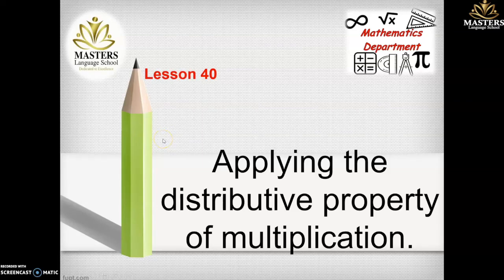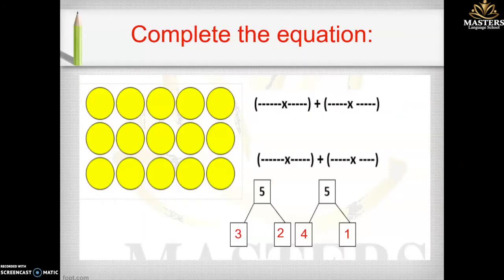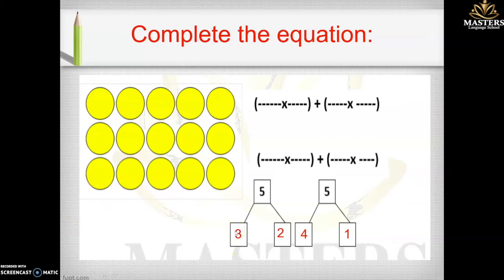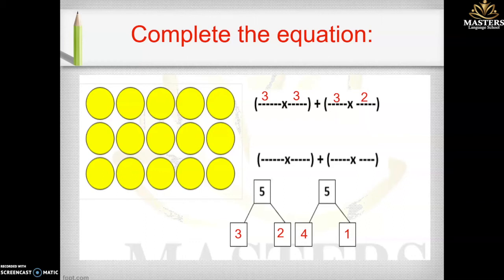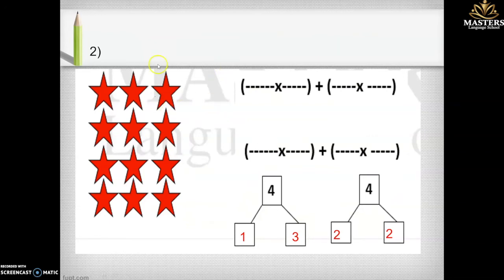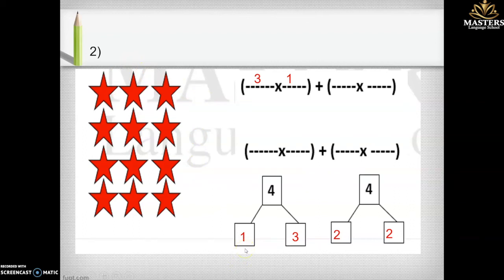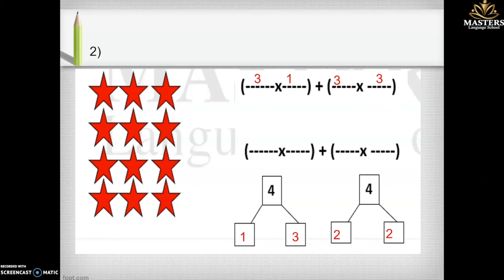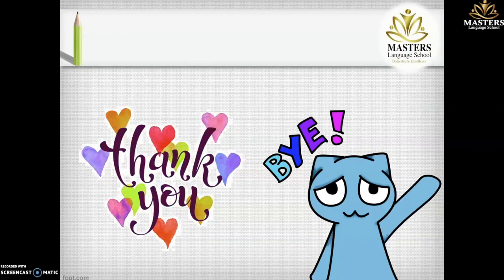Primary 3 -Math-first term- Applying the distributive property of multiplication